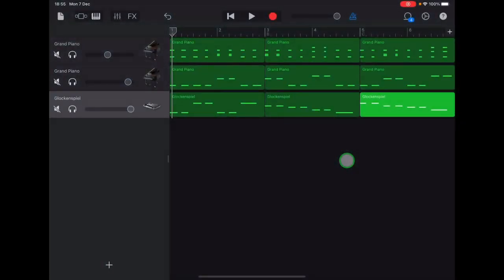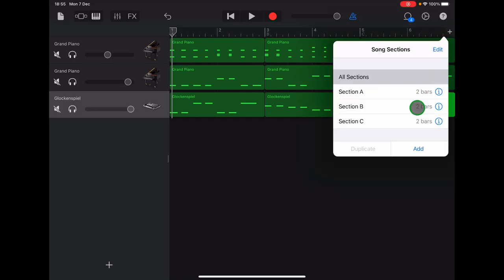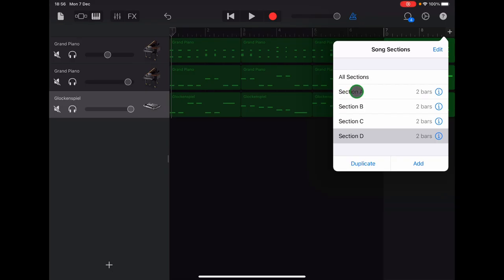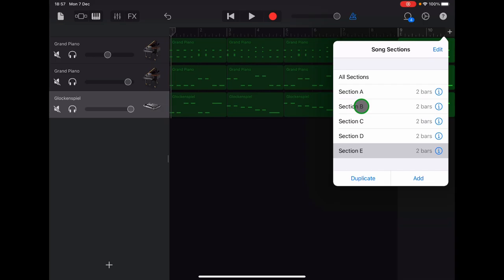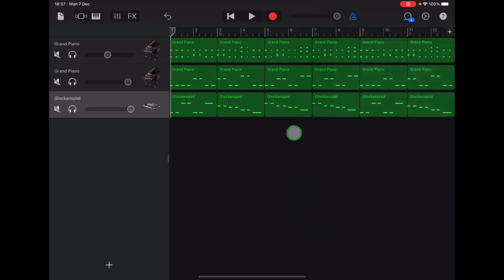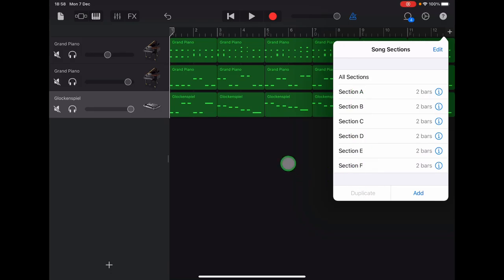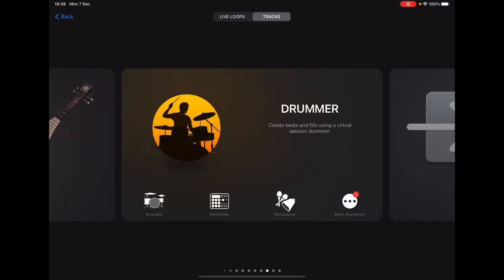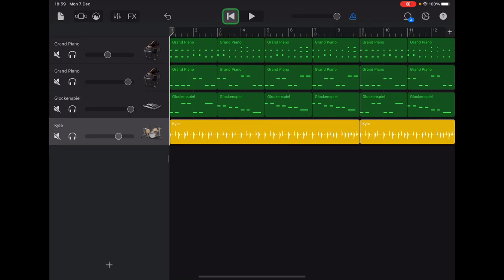Twinkle Twinkle Step 6 Copy Sections and Add Drums